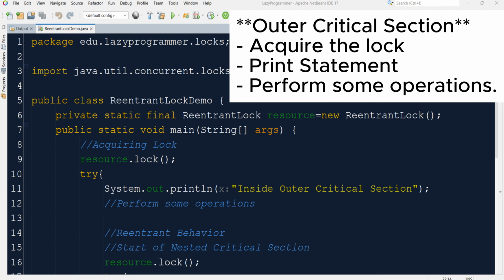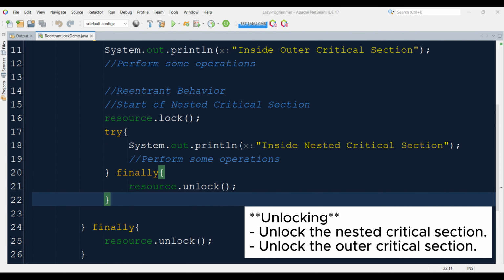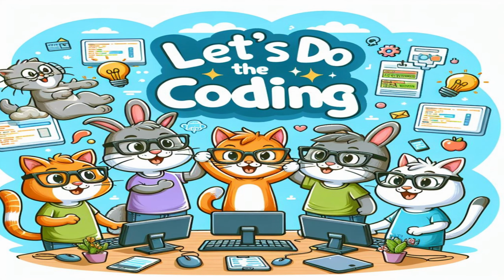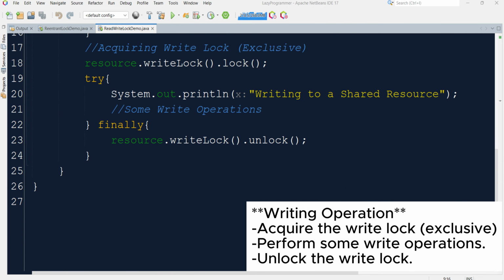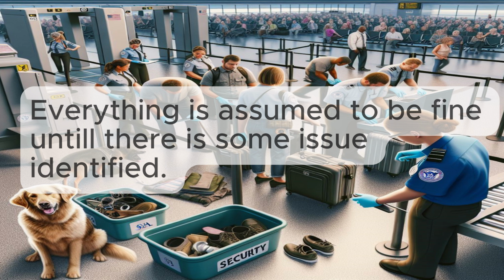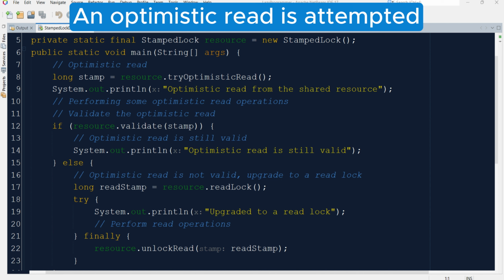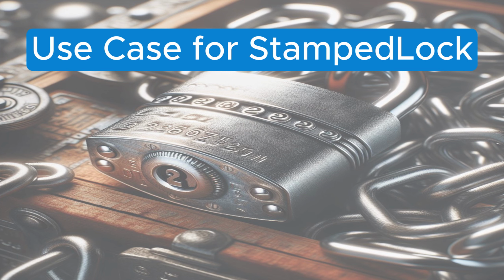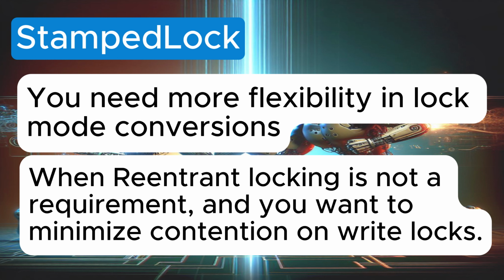Lock Implementations in Java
Today we are going to explore Locks in Java.
Locks act like a token required to access a shared resource. If a thread has the token , it can access the resource. If not, it must wait until the token is available.

In this video we have explained what is a Reentrant, ReadWrite and Stamped Locks. With Real World Examples and Code Snippets.

Don't miss this opportunity to level up your Java programming skills!

You can access the specific topic from the chapters given below

0:00 Introduction
0:23 What is ReentrantLock?
0:48 Real World Example of ReentrantLock
1:11 Code Implementation
2:00 Code
2:54 Why finally block to release the Locks?
3:34 What is ReadWriteLock?
4:11 What is Exclusive Access?
4:40 Code Implementation
2:00 Code Walkthrough
5:23 Another Real Example of Locks
6:34 Use case for ReadWriteLock
7:29 What is StampedLock?
7:51 Real World Example
8:21 Purpose of Optimistic Read Locks
8:35 Code Implementation/Walkthrough
10:34 Use case for StampedLock
11:10 ReadWrite VS Stamped Lock